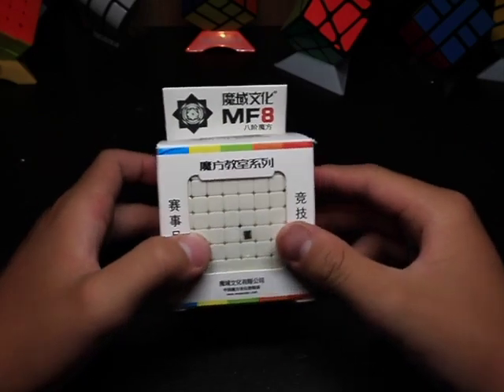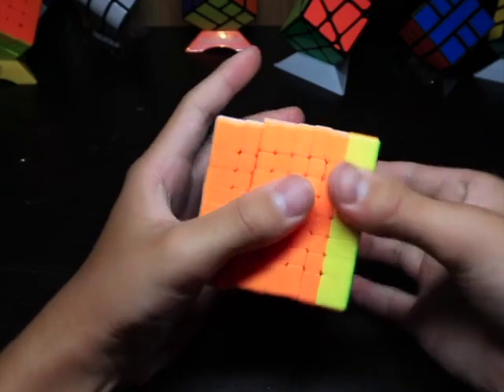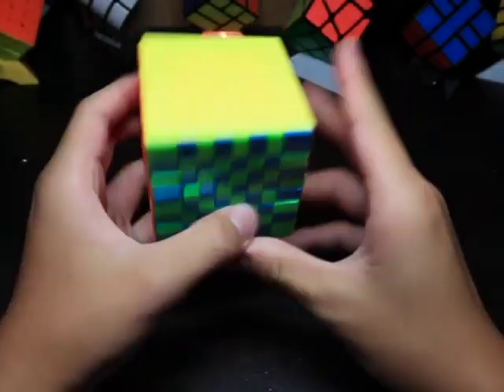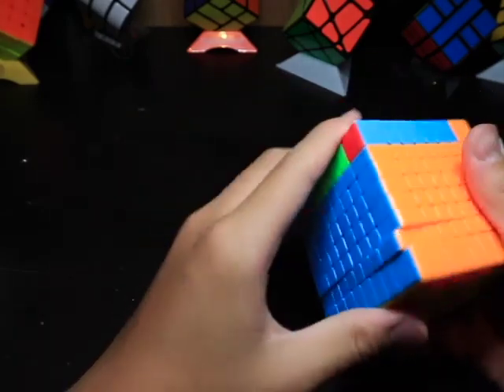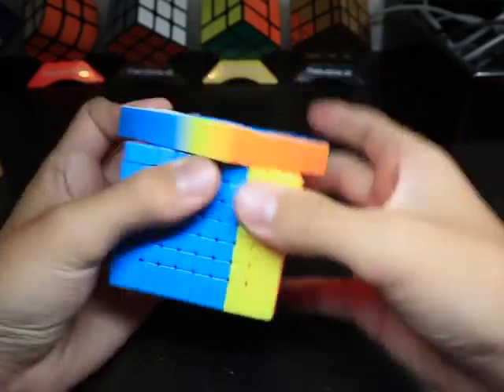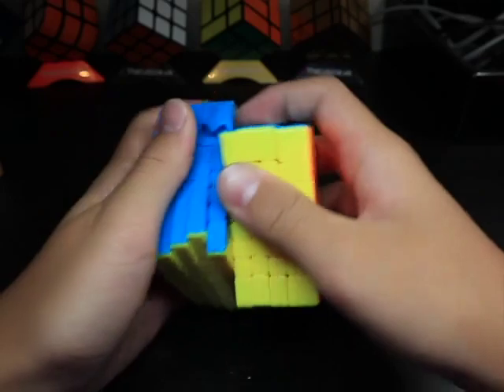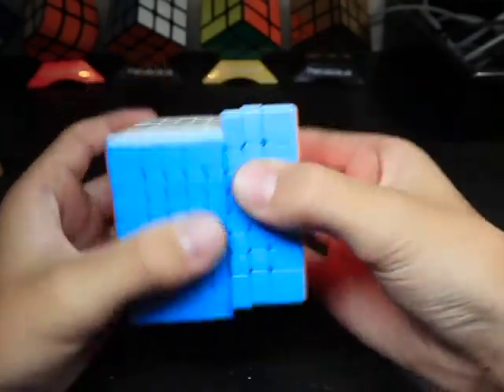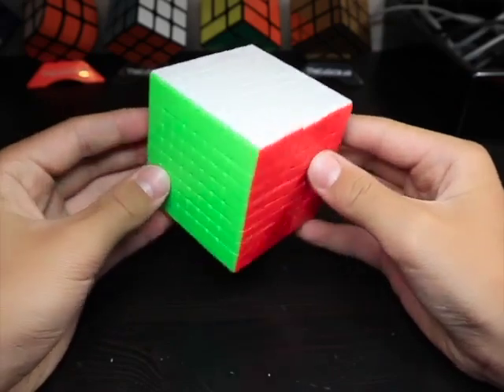MoFang JiaoShi 8x8 Unboxing + Review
In this video, I unbox and review the MoFang JiaoShi budget 8x8.